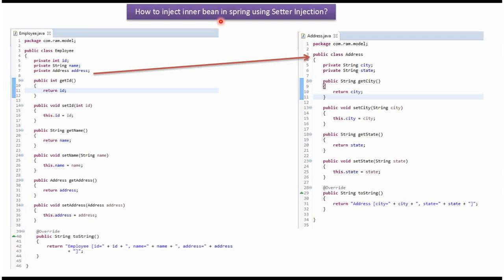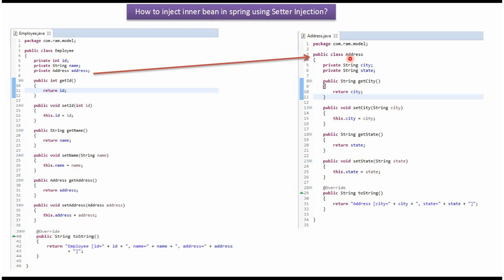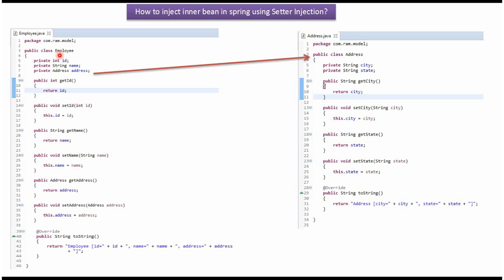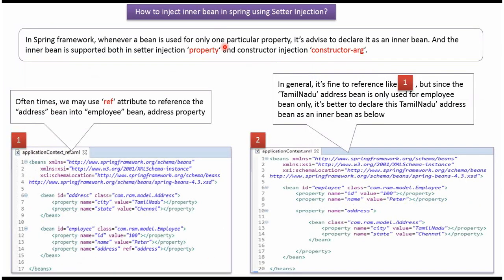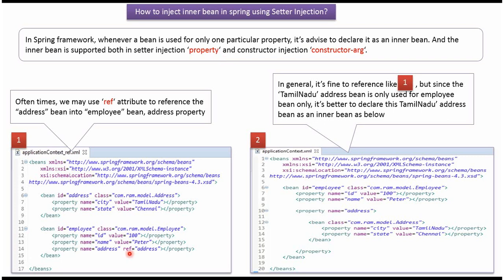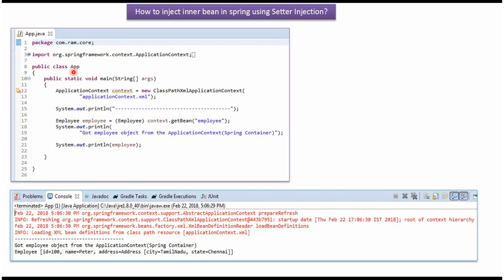Cracking the Code: How to Inject Inner Beans Using Setter Dependency in Spring | Spring Tutorial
Curious about injecting inner beans in Spring using Setter Dependency Injection? 🤔 Join us in this detailed Spring Tutorial where we guide you through the step-by-step process of leveraging Setter Dependency Injection to inject inner beans, offering flexibility and optimization in your Spring projects.

📑 **Video Highlights:**
- **Introduction to Inner Beans and Setter Dependency Injection:** Understand the concept of inner beans and how Setter Dependency Injection plays a crucial role in injecting them.
- **Step-by-Step Guide:** A detailed walkthrough demonstrating how to use Setter Dependency Injection to effectively inject inner beans in your Spring application.
- **Optimizing Bean Dependencies:** Learn practical applications and advantages of using Setter Dependency Injection for injecting inner beans in Spring.
- **Real-world Examples:** Explore real-world scenarios and examples to solidify your understanding and witness Setter Dependency Injection in action.
- **Best Practices:** Discover best practices and tips for efficiently managing and injecting inner beans in your Spring projects.

- Java developers and Spring enthusiasts seeking a deeper understanding of Setter Dependency Injection and inner beans.
- Programmers looking for flexible ways to manage dependencies in Spring applications.
- Anyone interested in exploring advanced features of the Spring Framework.

How to inject the inner bean in spring using Setter dependency Injection | Spring Tutorial | Spring basics | Spring Framework